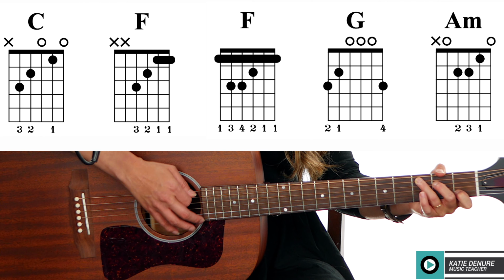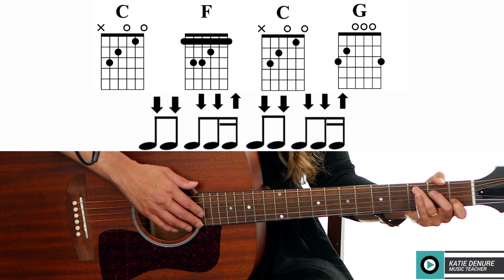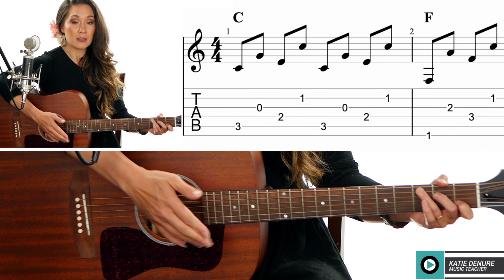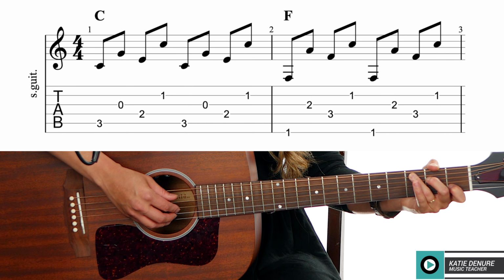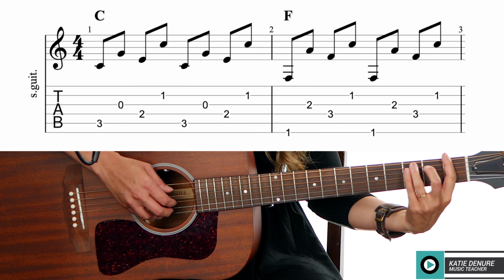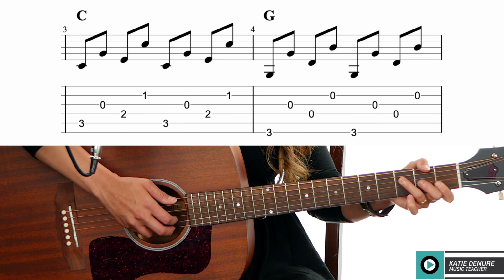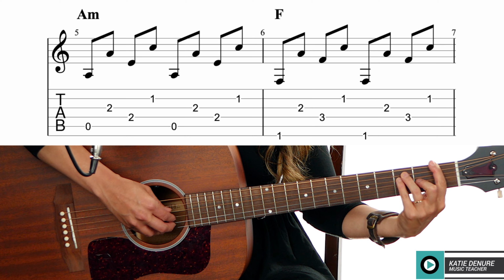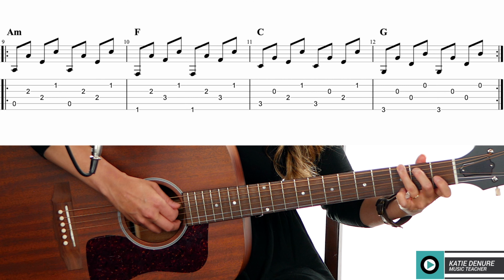The Blessing EASY Fingerpicking Guitar Tutorial